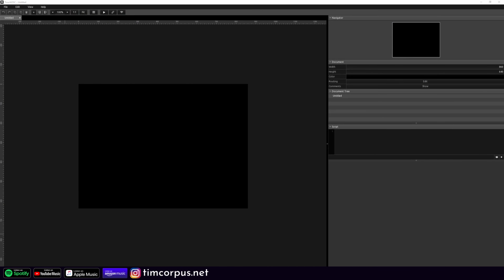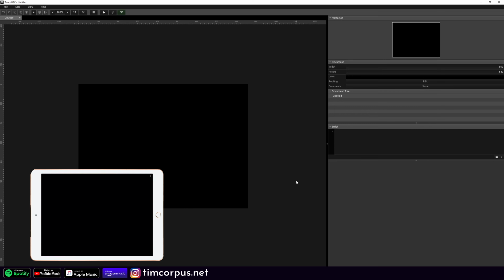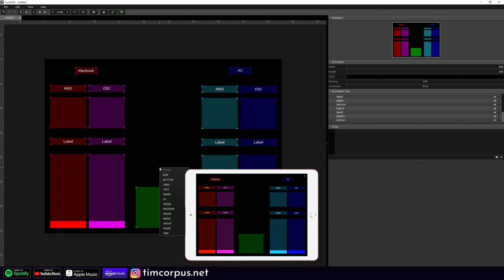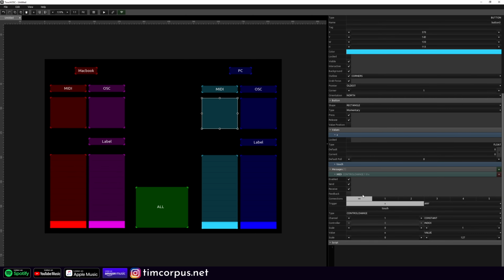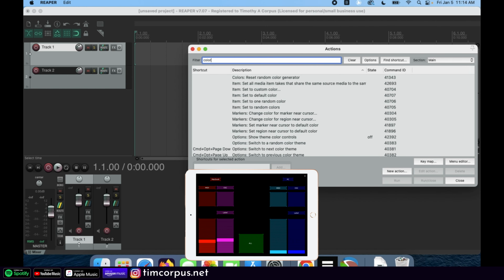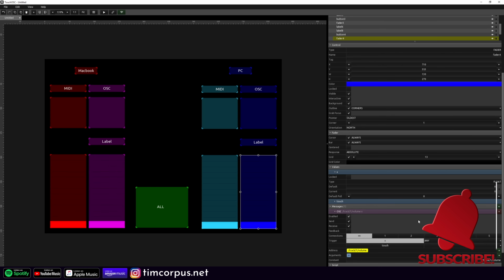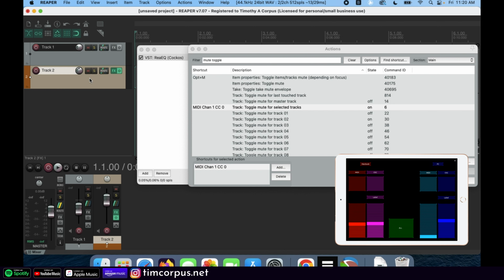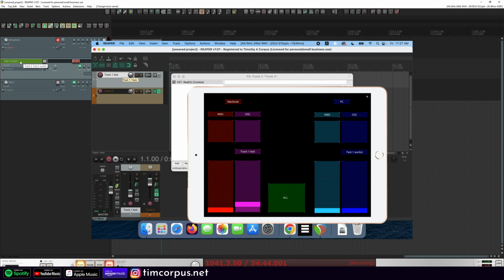Connecting TouchOSC to Multiple Computers (Ultimate Guide to TouchOSC)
We're going to take a look at how you can connect TouchOSC to control multiple computers. In this example I use a PC and an Apple macbook, both using Reaper. The principals are the same across OS and different DAWs.

Additional videos have more about creating templates, specific uses, and tips & trips in Touch OSC, so be sure to check those out as well.
✦ Using TouchOSC with Make Music Finale
✦ Creating a Template for Reaper Plugins
✦ Making a MIDI Template for Reaper
✦ Adding a Dropdown Menu
✦ Pairing TouchOSC with GarageBand
✦ Pairing TouchOSC with LogicPro
✦ Updates in MkII since release
✦ Using Hidden Objects in your Template
✦ Using TouchOSC to control Zoom (Part 1)
✦ Using TouchOSC to control Zoom (Part 2)
✦ Using TouchOSC to control OBS
✦ Highlighting the Last Object Used
✦ Sending & Receiving OSC Messages with Ableton
✦ Connecting TouchOSC with Unity using UniOSC
✦ Sending Transport Information from Ableton Live
✦ Creating Pop-Up Messages for TouchOSC
✦ Reading Locators from Ableton
✦ NEW TouchOSC Volume Meter
✦ Using TouchOSC to Control Keyswitches
✦ Creating a NEW template for CineStrings Core 2.0
✦ TouchOSC 101 - Back to Basics
✦ Sending Ableton Selected Scenes to TouchOSC
✦ Fixing MIDI Errors
✦ Connecting TouchOSC with FL Studio
✦ TouchOSC Tips & Tricks 2!
✦ Using TouchOSC with Dorico